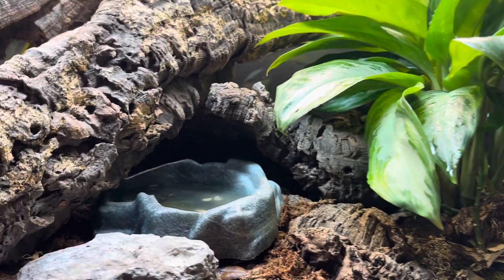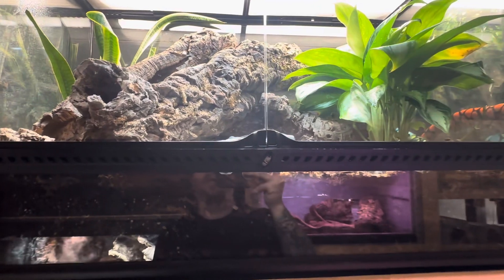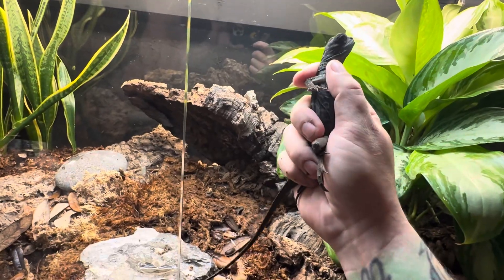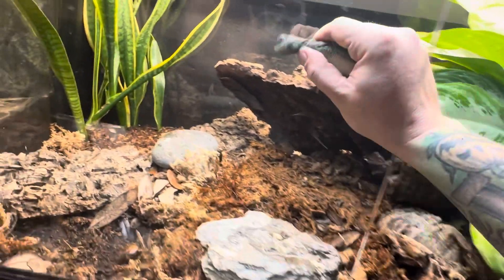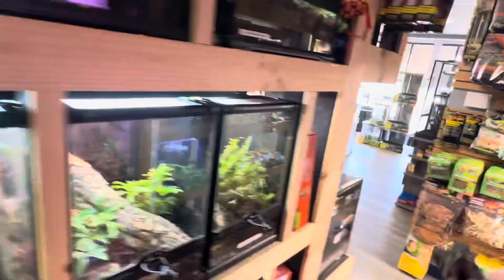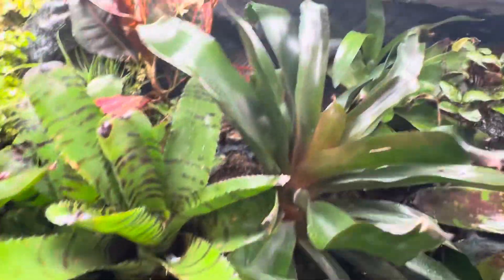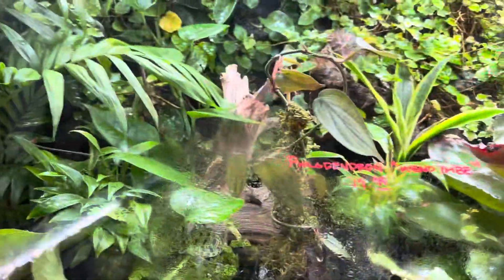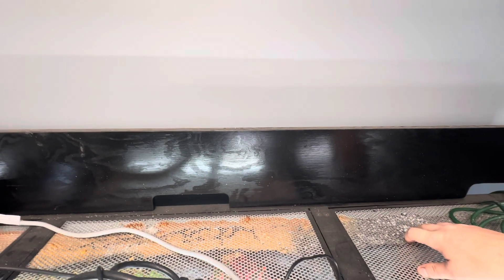Transforming Our Sailfin Dragon's Home: Rehousing The Hydrosaurus Amboinensis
We have had this little girl for a year now and she was so tiny when she came to us. However she is not little anymore but she has a lot of growing to do, so it was time to move her to a larger setup. I am sure she will thrive and love her new setup. It has coverage, climbing space and lots of water.